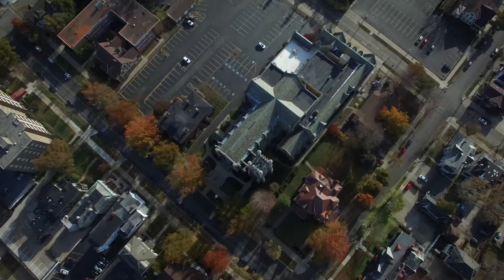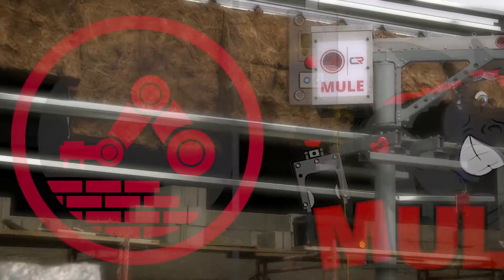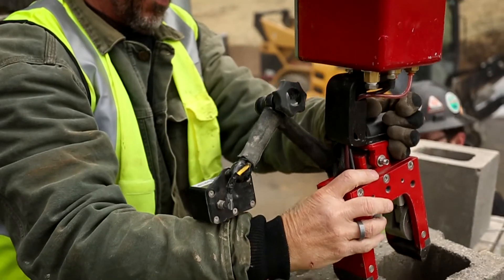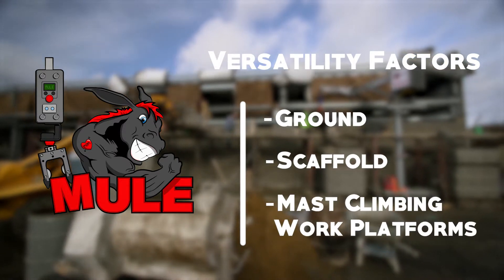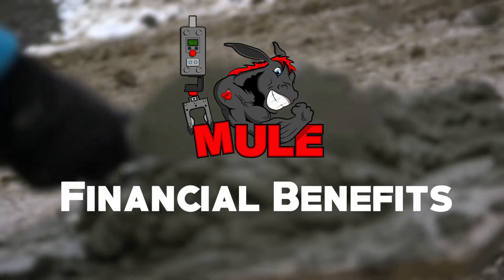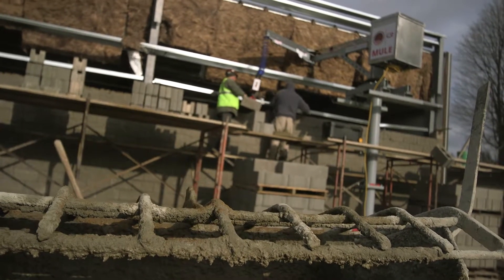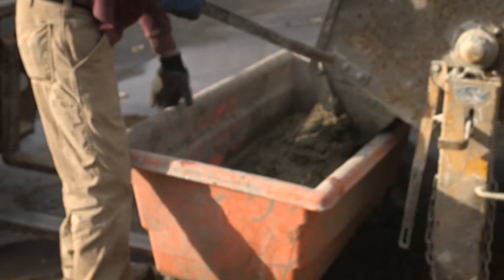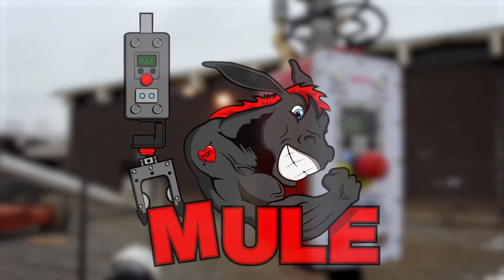The Mule | Material Unit Lift Enhancer | Construction Robotics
Construction Robotics introduces the Mule. A new and innovative construction tool designed specifically for the block laying mason and the retaining wall contractor.

Due to these benefits, the Mule has proven to increase productivity by over 400% — All while removing the fatigue and physical stressors associated with the constant heavy lifting. It does the heavy lifting for you, so you don’t have to.